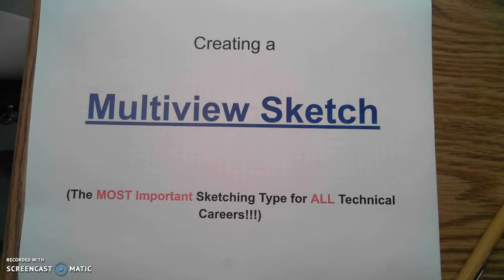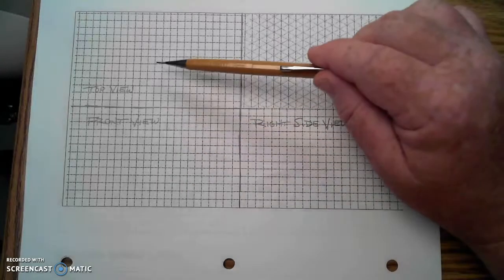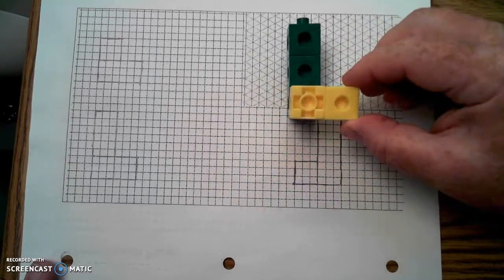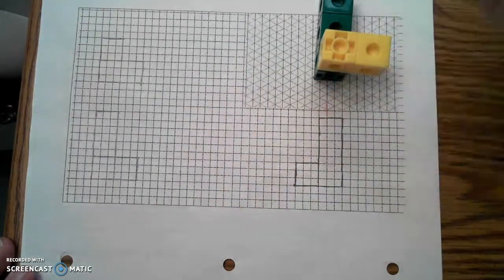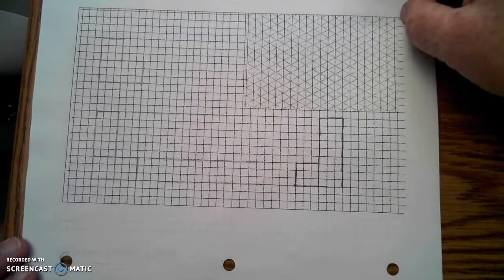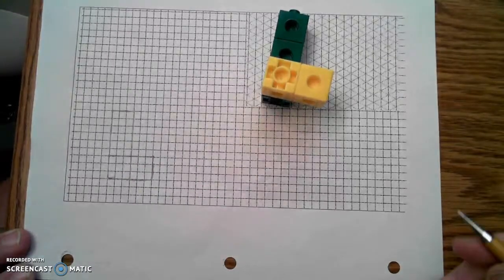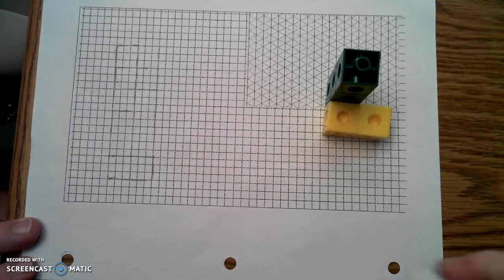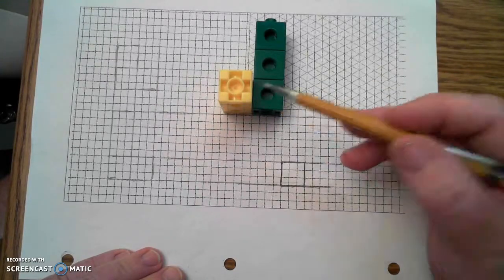Creating a Multiview Sketch